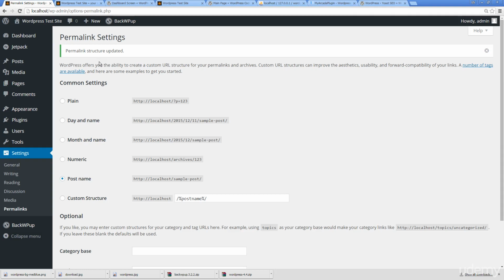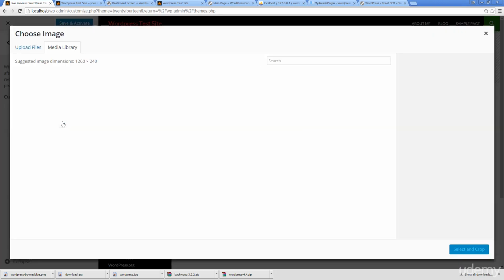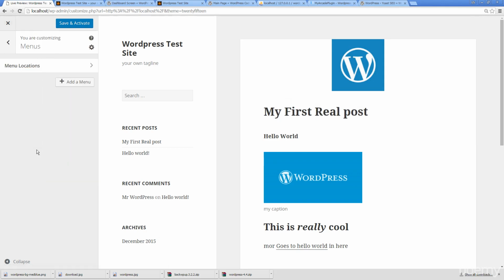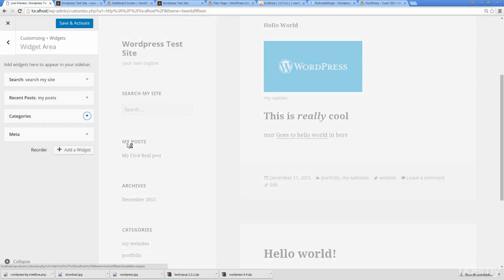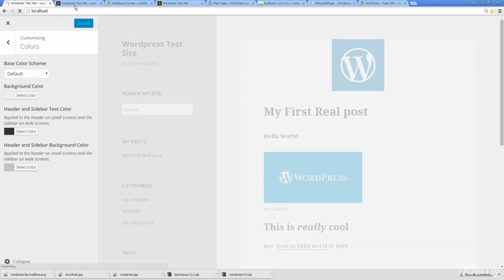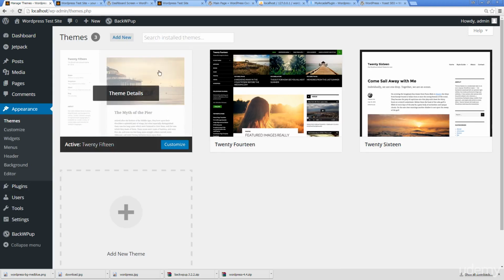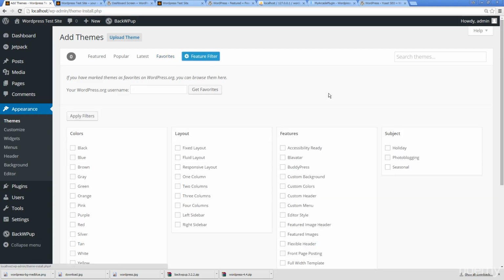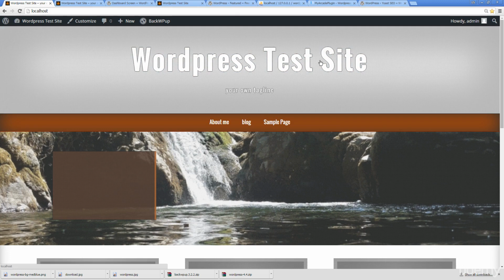16 Wordpress Tutorial custom page structure